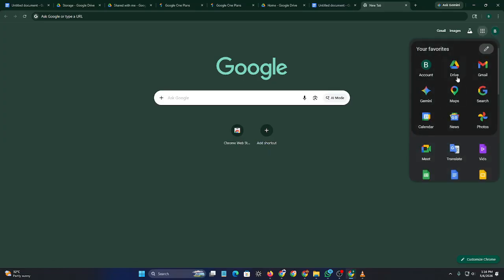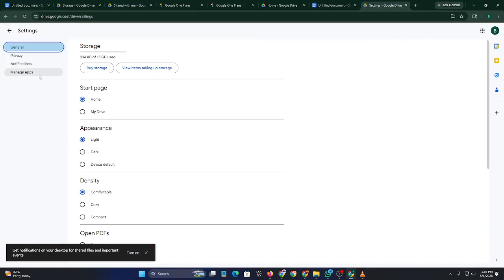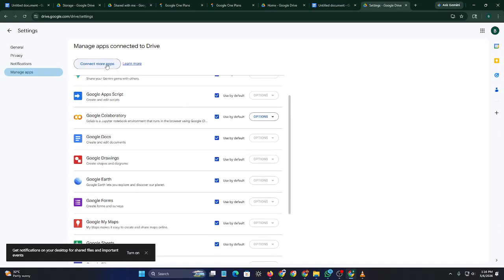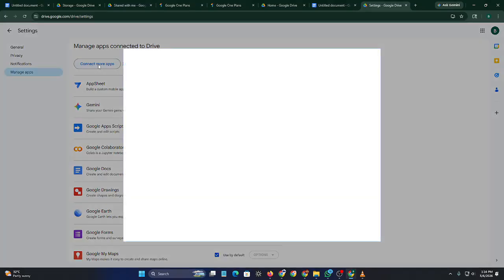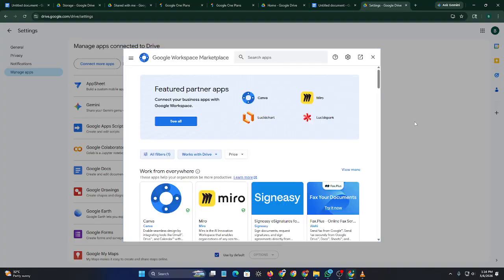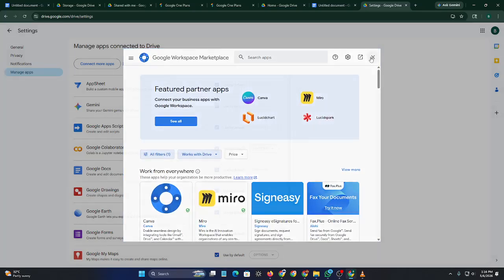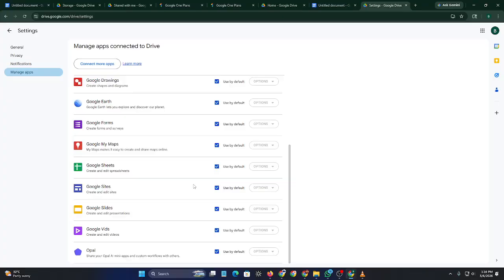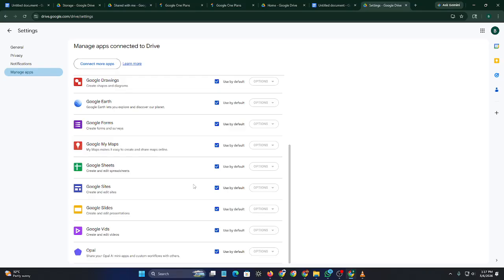How to integrate Google Drive with other apps Full Guide 2026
Learn how to integrate Google Drive with other apps step by step in this complete 2026 guide. In this video, you’ll learn how to connect Google Drive with productivity tools, access files from different platforms, enable file syncing, and improve your workflow using app integrations. This tutorial also covers how to use third-party apps, automate file storage, connect Google Workspace tools, and manage permissions for seamless collaboration. Whether you are a student, professional, freelancer, or business owner, this guide will help you make Google Drive more powerful by integrating it with other apps in 2026.